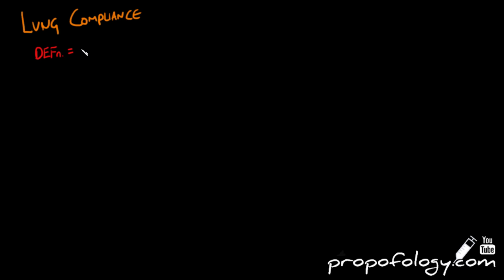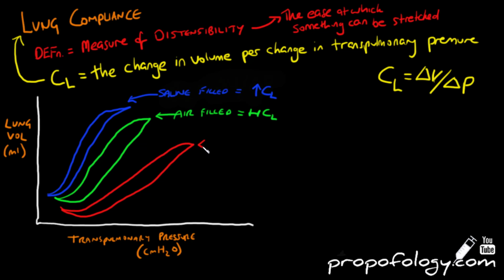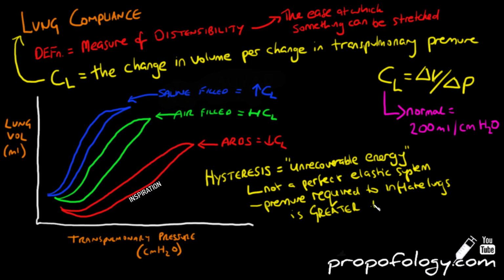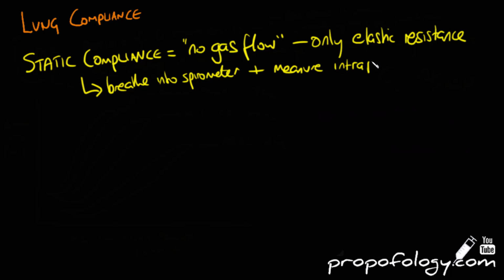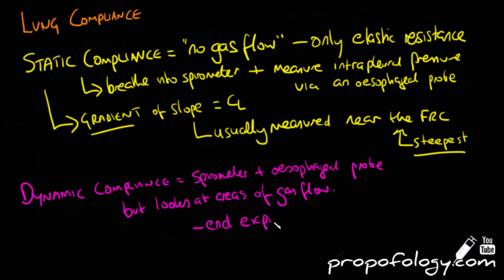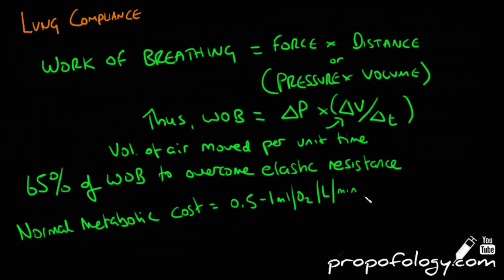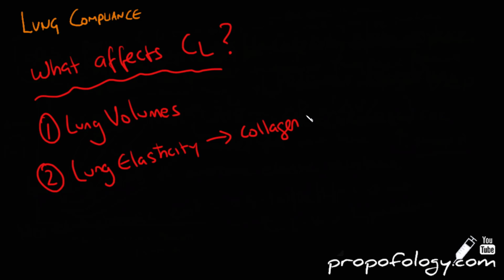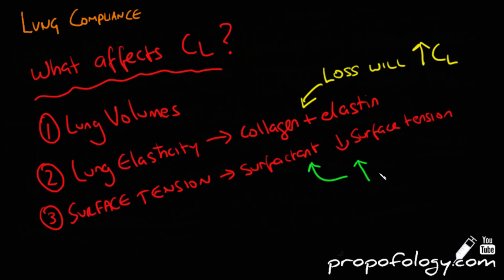Lung Compliance in 6 minutes! [Physiology]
One of the most important concepts underpinning mechanical ventilation and operating theatre (OR) and ICU level respiratory care. Understand what lung compliance is and how we use it. We look at static and dynamic compliance and how they are measured and the factors than increase and decrease lung compliance.

Simply put - the higher your lung compliance, the larger volumes you have in the lungs at lower pressures.

for more information or post in the comments below!